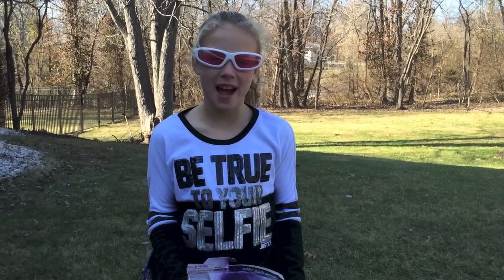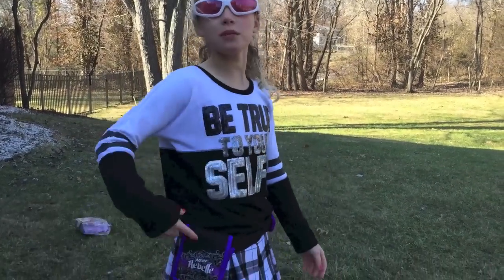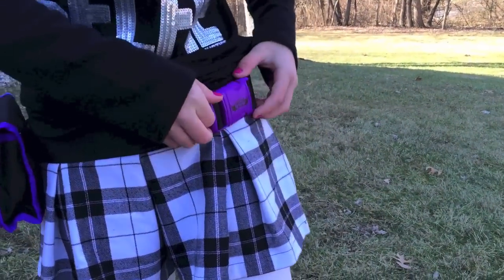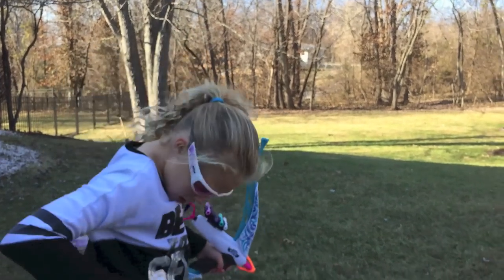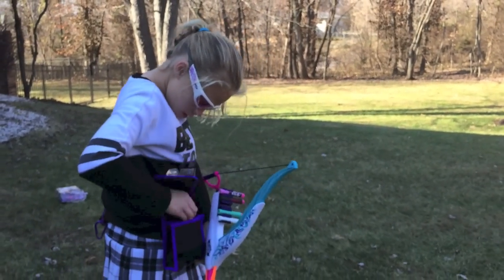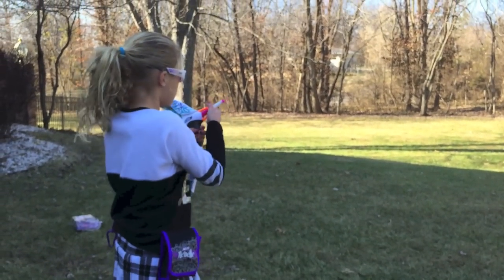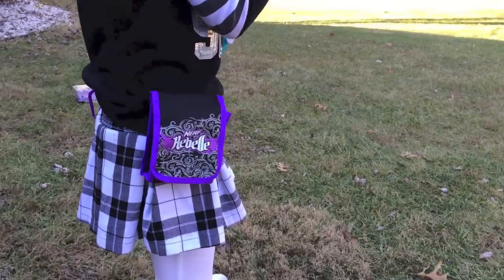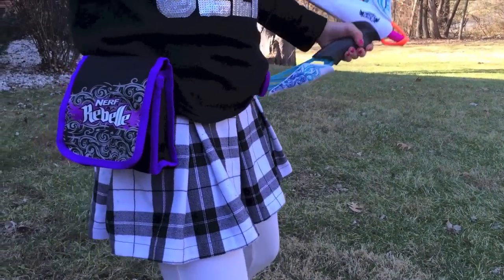BG Toy Review: Nerf Rebelle Dart Diva Bag & Belt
Nerf Rebelle Dart Diva Bag & Belt review by Baby Gizmo.

Visit the Baby Gizmo YouTube Channel for Play Doh, American Girl, Hot Wheels, My Little Pony, Disney, Barbie, Little Pony, Fisher Price, Thomas and Friends, Nerf, Disney Playhouse, Imaginext, Legos, Nerf, Power Wheels, Hasbro and other toys.